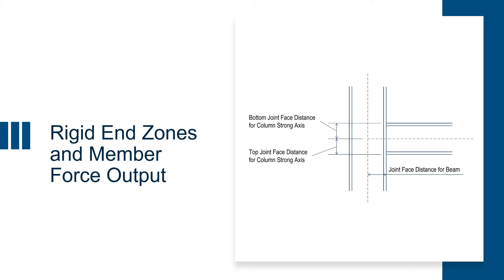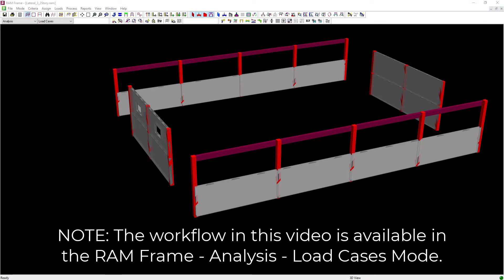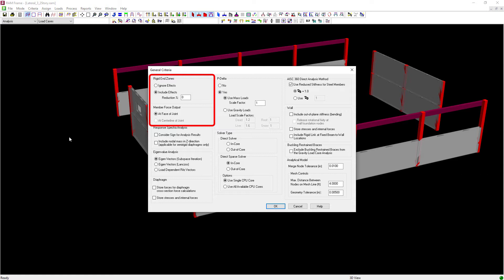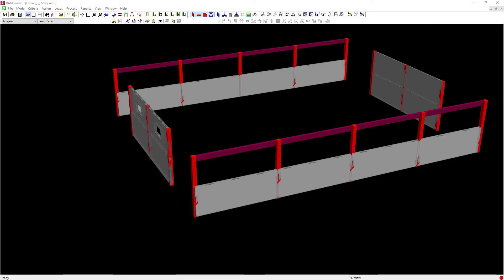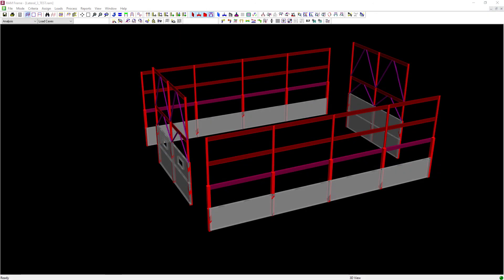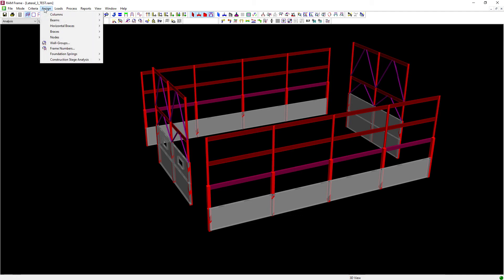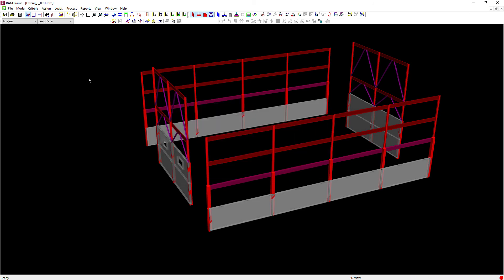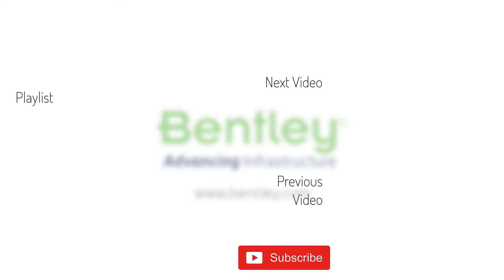Specifying Rigid End Zones and Panel Zones in RAM Frame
In this video, you will learn how to specify rigid end zones and panel zones in RAM Frame (RAM Structural System).